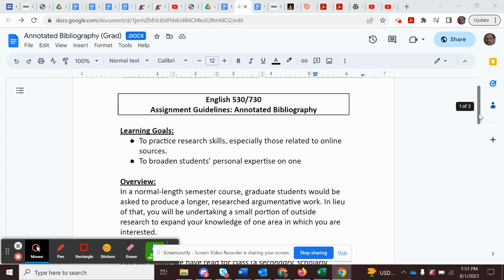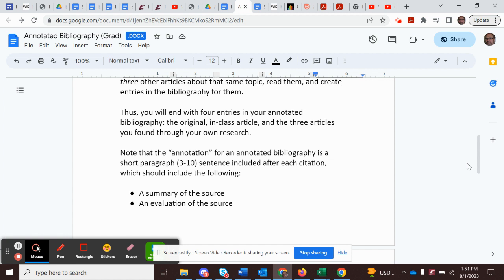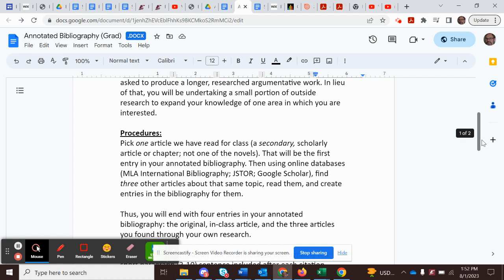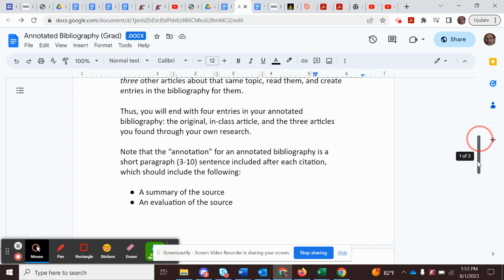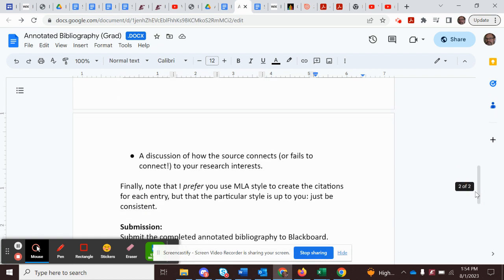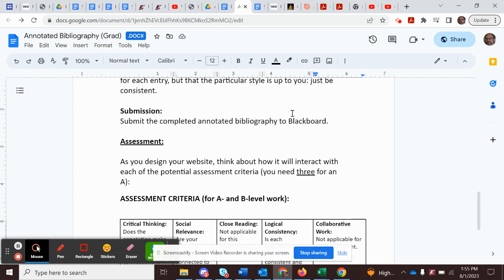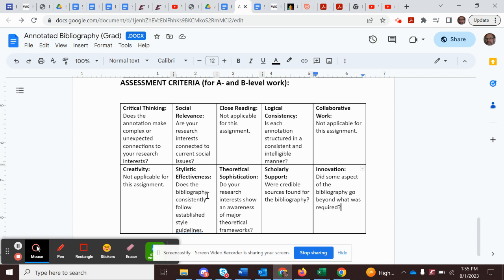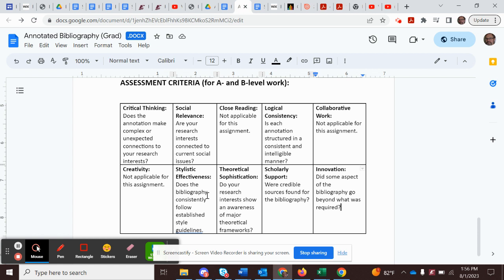Graduate Assignment - Annotated Bibliography